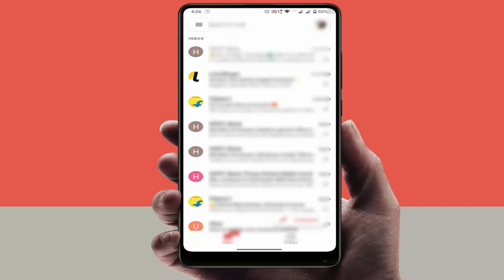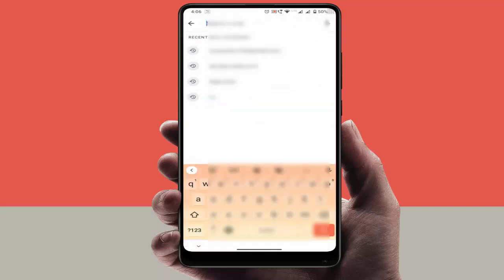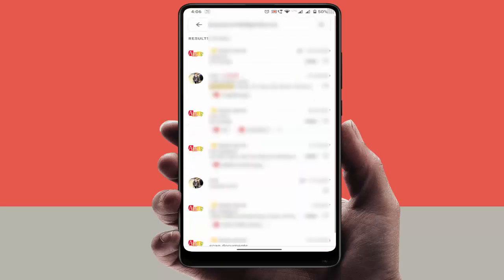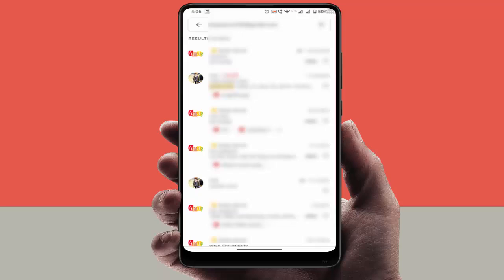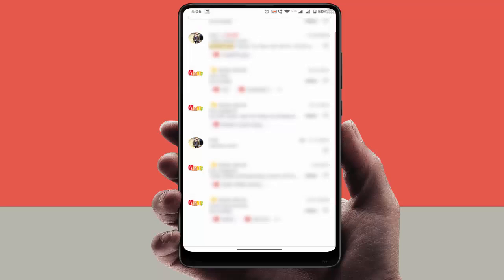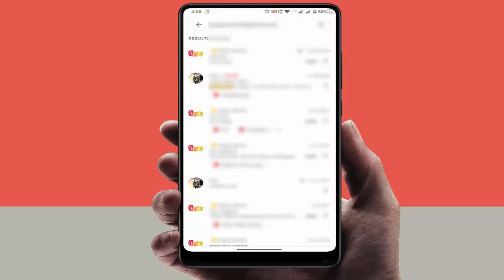How to Sort Emails by Sender in Gmail on Android Device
How to Sort Emails by Sender in Gmail on Android Device 2021
On Android Phone How to Sort Emails by Sender in Gmail
How to Find All Emails Send By Any Particular Person on Gmail